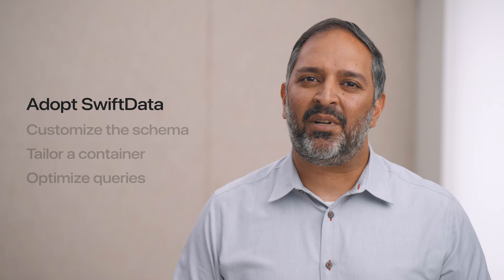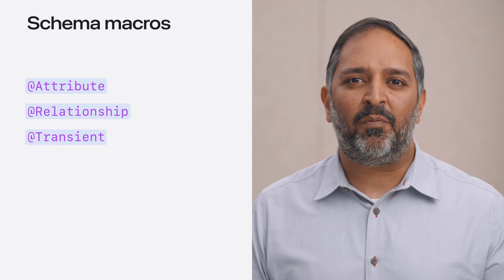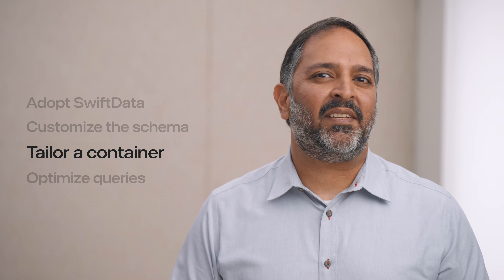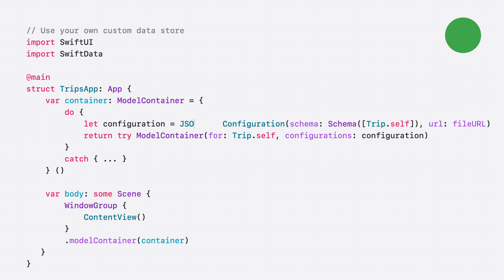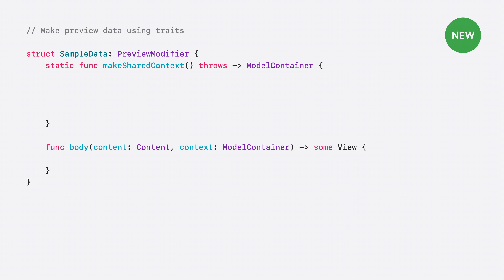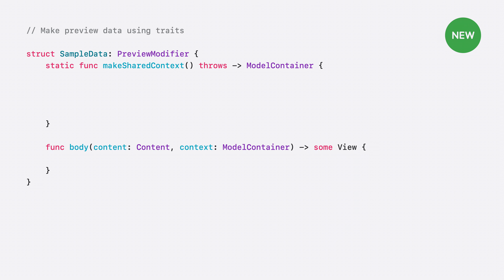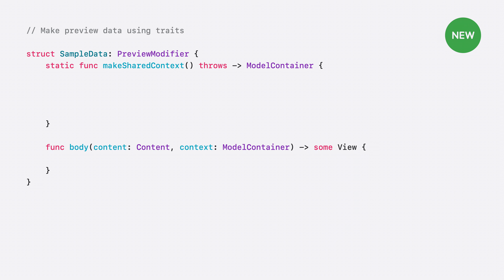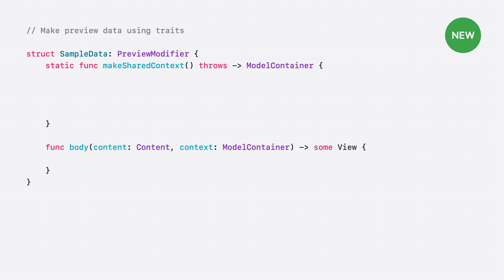WWDC24: What’s new in SwiftData | Apple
SwiftData makes it easy to add persistence to your app with its expressive, declarative API. Learn about refinements to SwiftData, including compound uniqueness constraints, faster queries with Index, queries in Xcode previews, and rich predicate expressions. Join us to explore how you can use all of these features to express richer models and improve performance in your app.
To discover how to build a custom data store or use the history API in SwiftData, watch “Create a custom data store with SwiftData” and “Track model changes with SwiftData history”.

00:00 - Introduction
00:57 - Adopt SwiftData
02:11 - Customize the schema
02:43 - Unique macro
03:37 - History API
04:29 - Tailor a model container
05:39 - Custom data stores
06:41 - Xcode previews
09:20 - Customize queries
10:18 - Expression macro
11:56 - Index macro